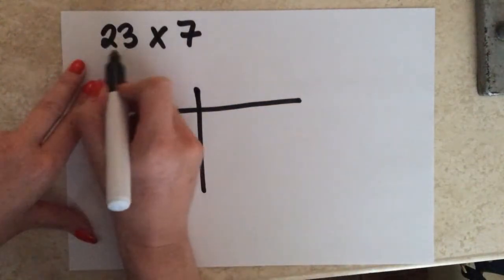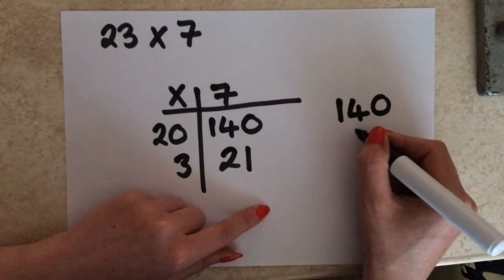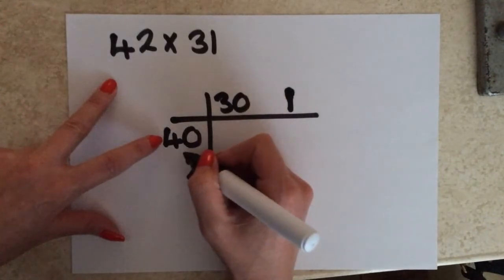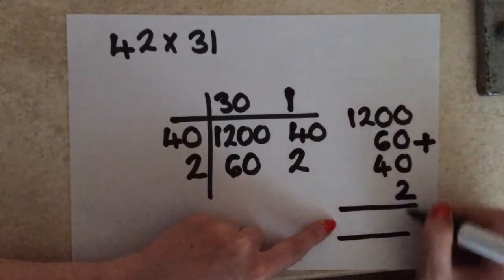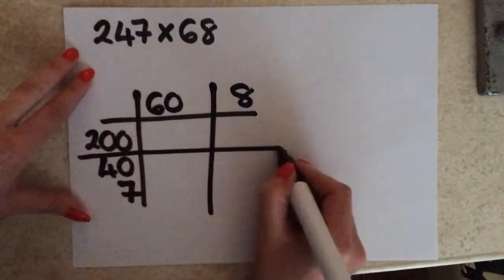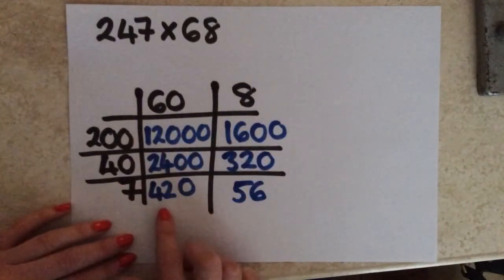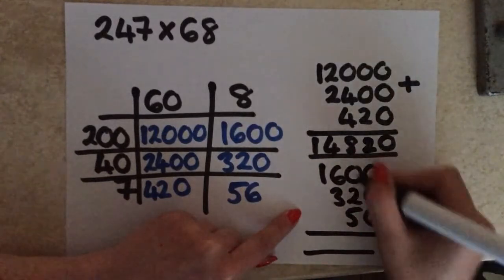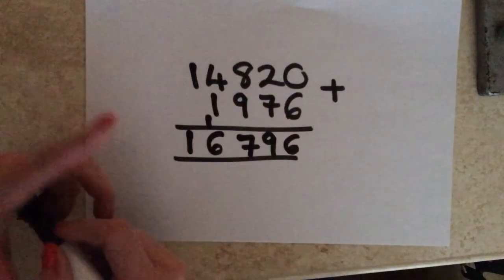Multiplication grid method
How to multiply using the grid method